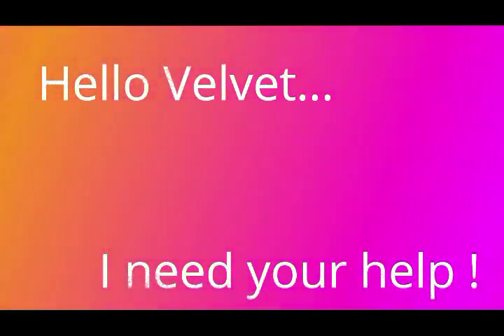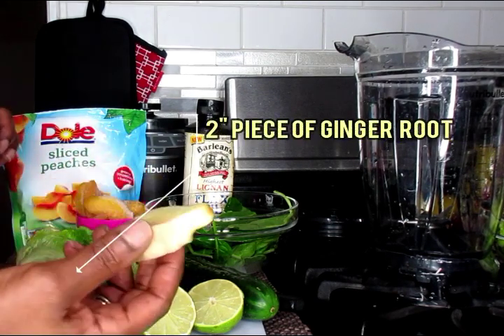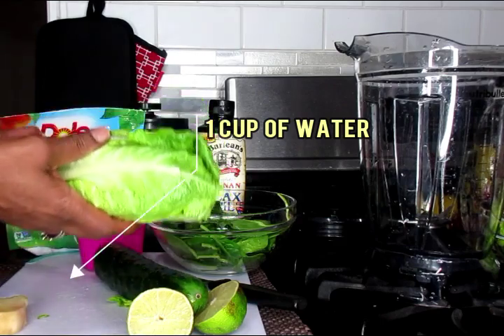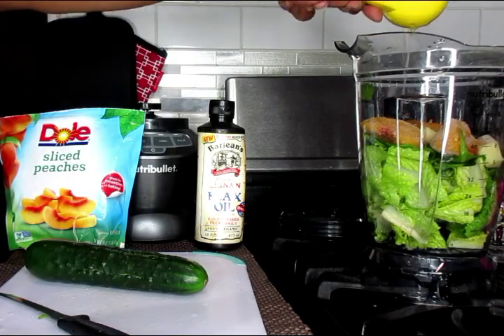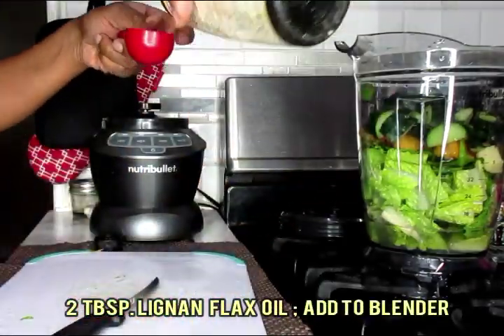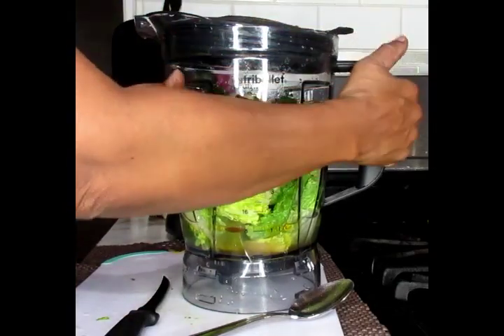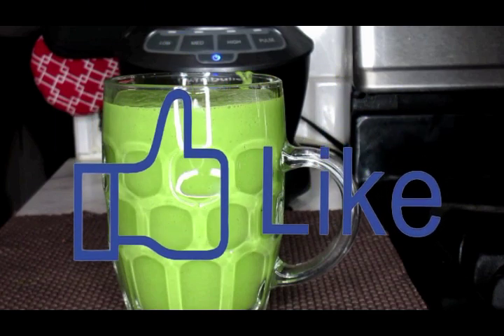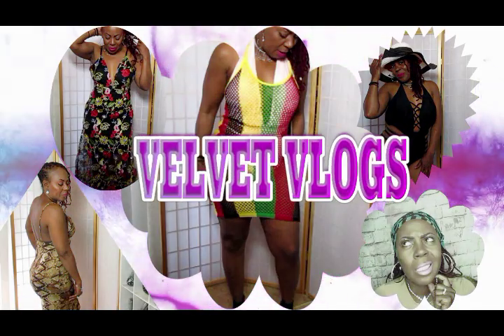LOSE UP TO 15 LBS EVEN WHILE YOU SLEEP | POWERFUL IMMUNE BOOSTING WEIGHT LOSS SMOOTHIE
In this video, I want to show you how to lose 15 lb. even while you sleep.. This is a powerful fat burning smoothie, that will boost your immune system, shrink the fat cells, and increase your energy.  Drink this in the morning as a breakfast smoothie or as a meal replacement.

My EBay store is finally here. New items will be added daily. I have clothes, shoes, healthy supplements, natural imported herbs 🌿, etc. I greatly appreciate your support. Happy shopping!

32 oz. Real lemon 3 pack

NUTRIBULLET BLENDER

METAL STRAWS